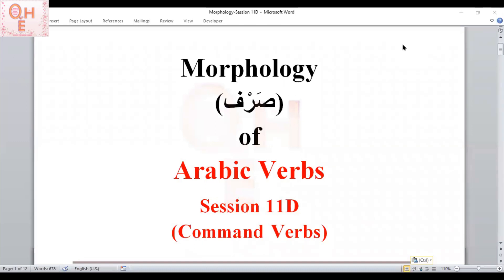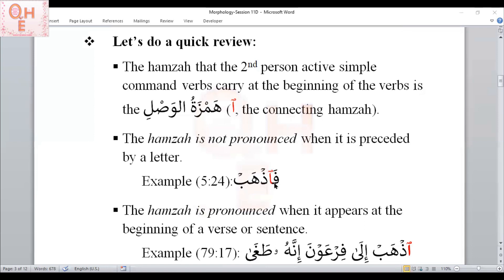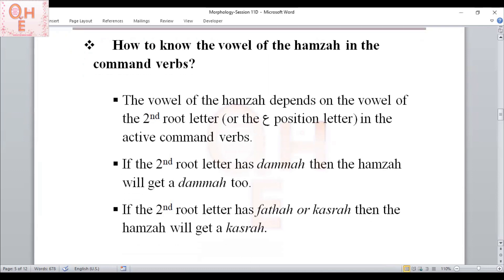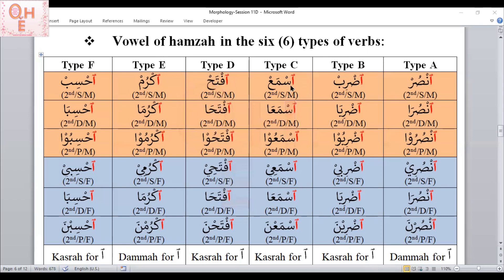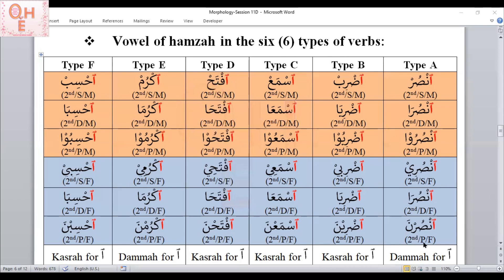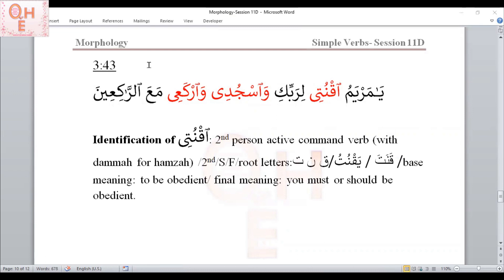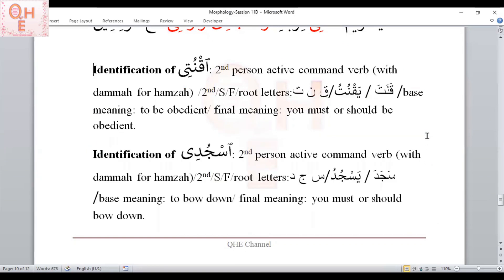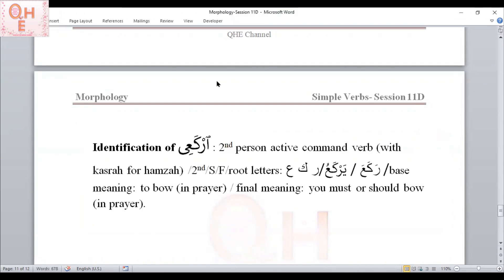14-Command Verbs with Hamzah (Session 11D)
Arabic Morphology صرف اللغة العربية لغير العرب
If want this session as a document to understand better, here is the link (documents are not to be used for any other purposes):
وهذا لينك اليوتيوب and this is the YouTube link☝️☝️☝️